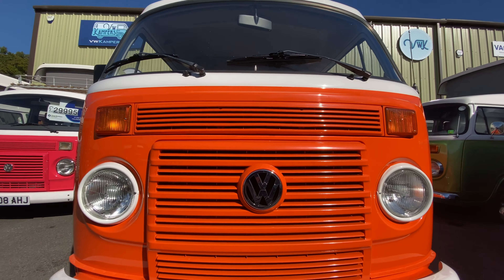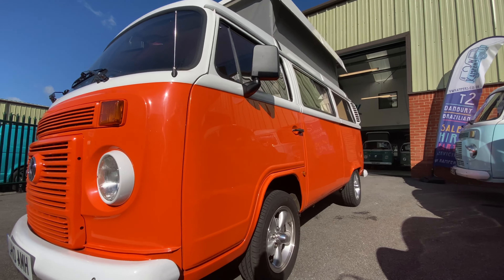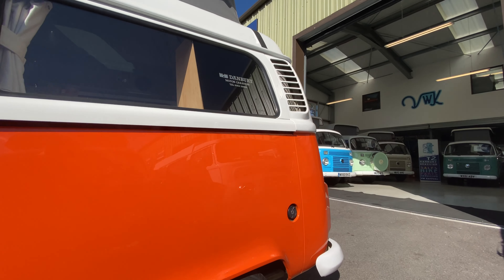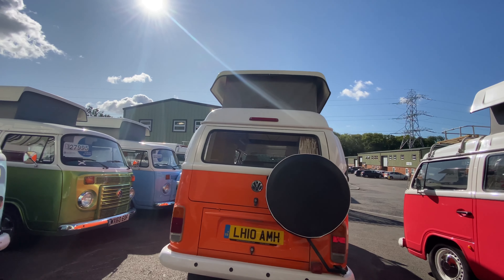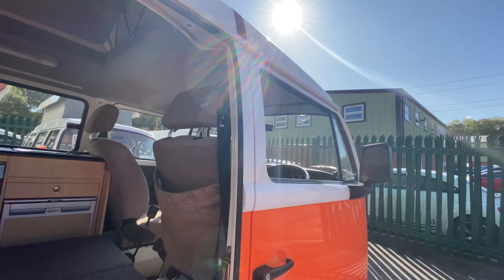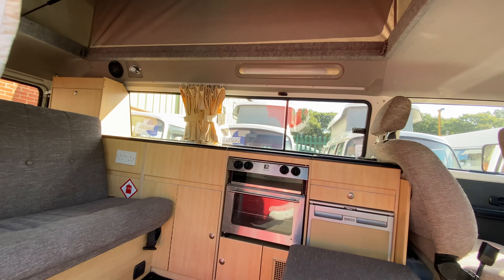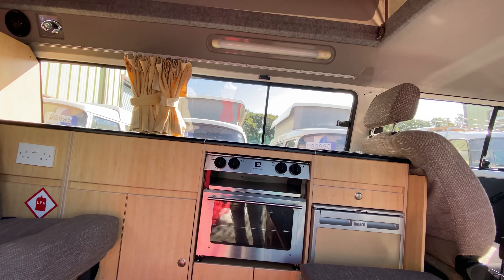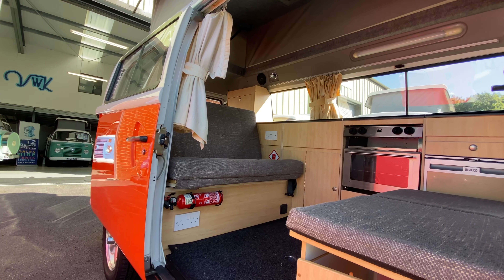2010 VW Camper For Sale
Lovely 4 seater, 4 berth VW Camper , full camping inteiror and low miles for sale at VW Kampers.